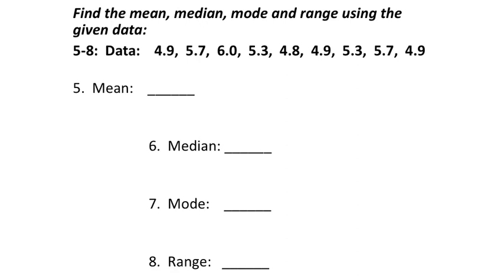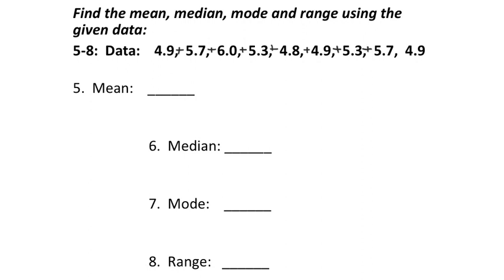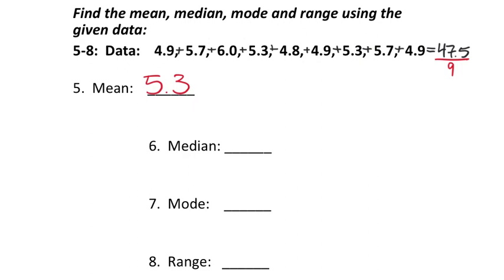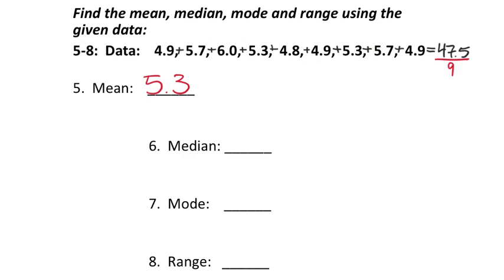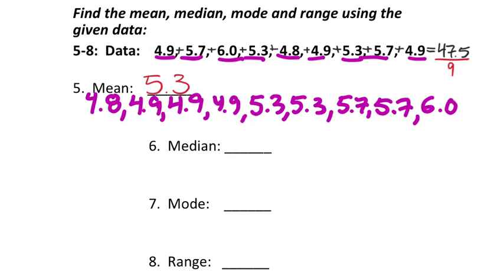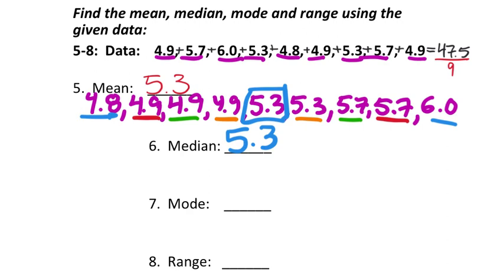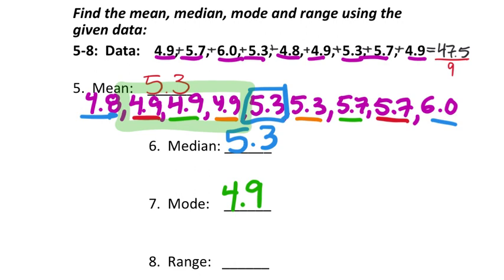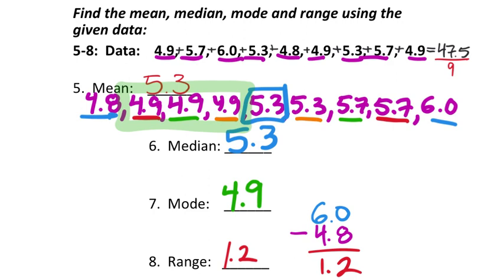While Cooking on Your Range, Make some Median, Mode, and Mean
Find the mean, median, mode, and range.